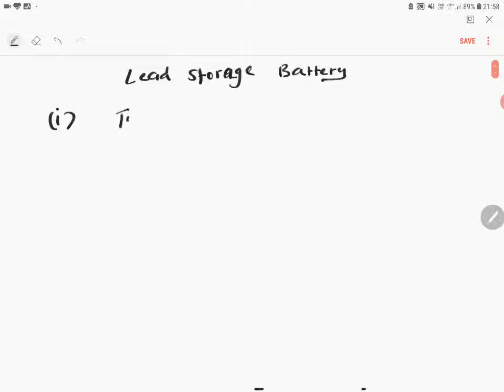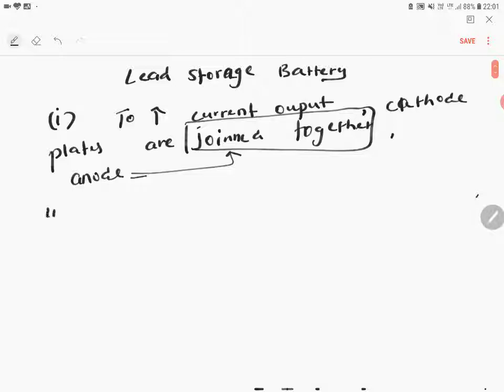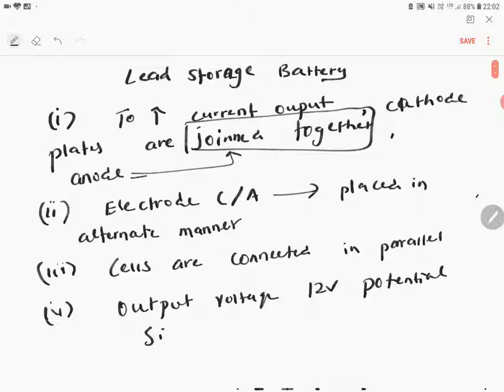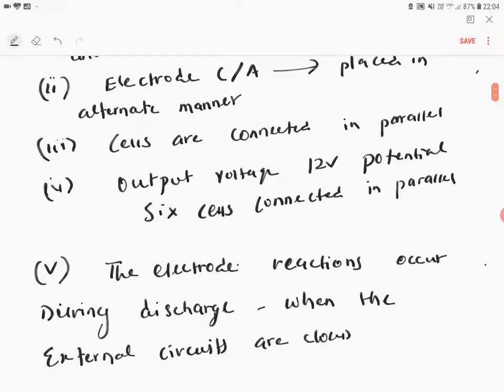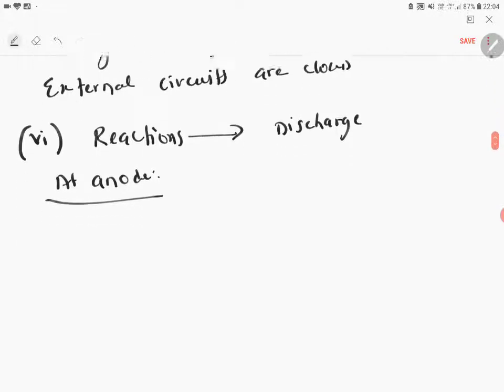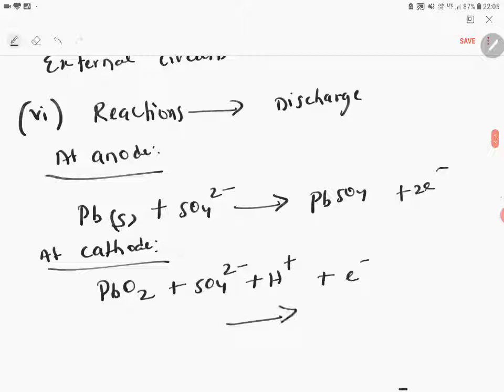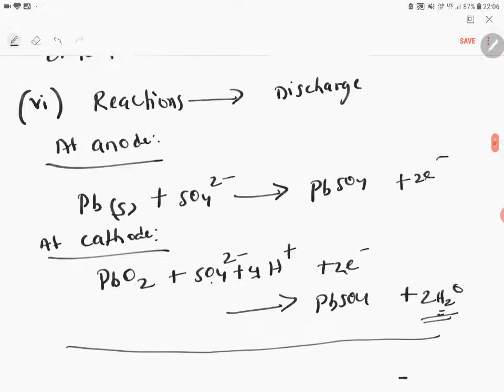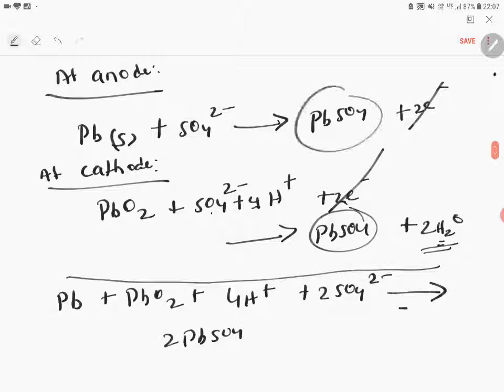PU 2 I Chemistry I Electrochemistry I Lecture 9 | Slide 14 I Lead Storage Battery Discharge Equation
Welcome to Concept Videos for PU 2! This slide will explain Electrochemistry. We will focus on Lead Storage Battery Discharge Equations. We are sure you will have an effective learning experience.